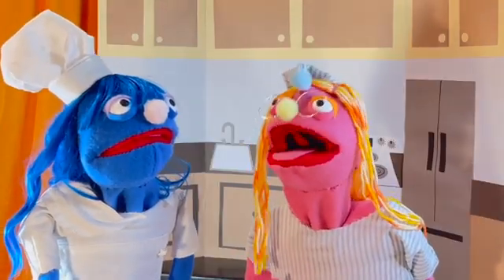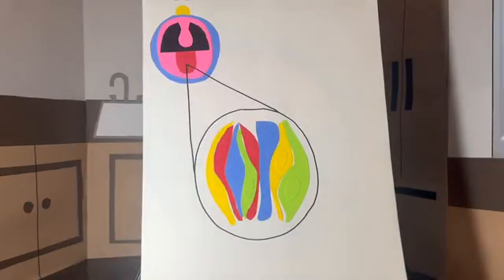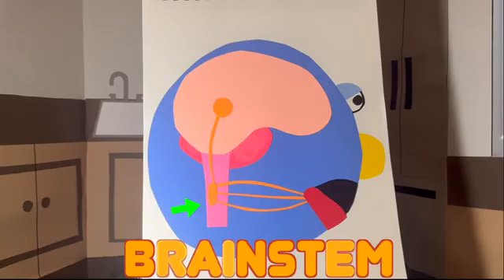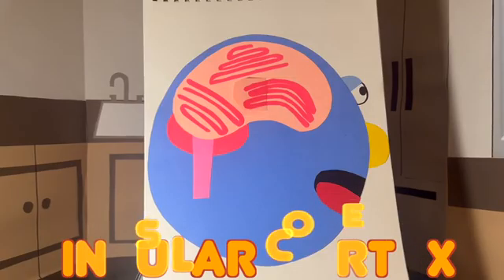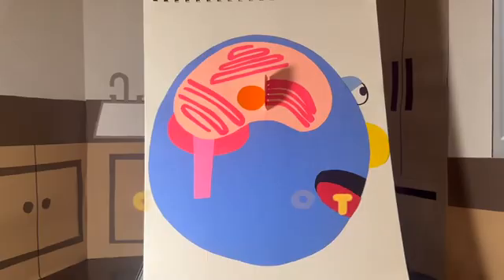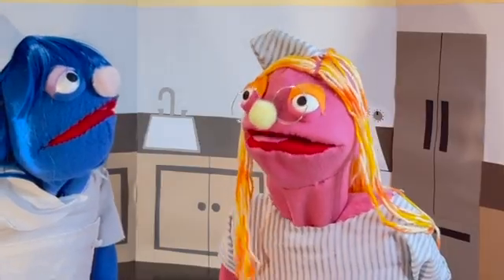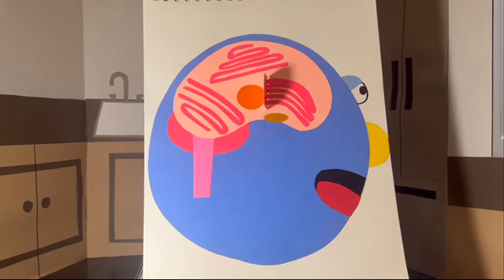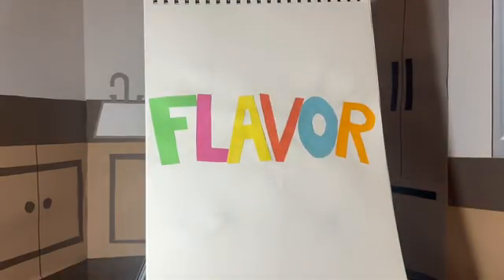Something to Savor: The Neuroscience of Flavor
In this puppet short, Chef Marinara is distressed to find that her breakfast just doesn't taste right.

Although there’s nothing wrong with her tongue’s ability to detect flavors, her flavor perception is temporarily off. That’s because people perceive flavor by combining information on the taste buds on our tongues with molecules reaching the olfactory cells in our nasal cavities. We then integrate tastes and smells, with food textures and temperatures, in our brain's gustatory cortex to give us “flavor.”

Luckily, her neuroscientist roommate explains that because Chef has a simple case of congestion, those odor molecules can’t reach her olfactory sensory neurons. When she’s no longer stuffed up, this renewed airflow also restores her experience of flavor.

Created by Gina Rizzo, Allison George, Diana Guarino, and Lindsey Czarnecki